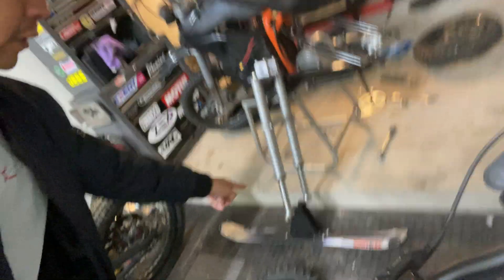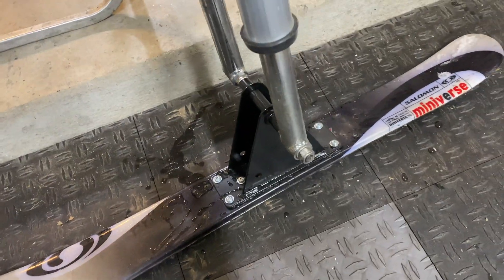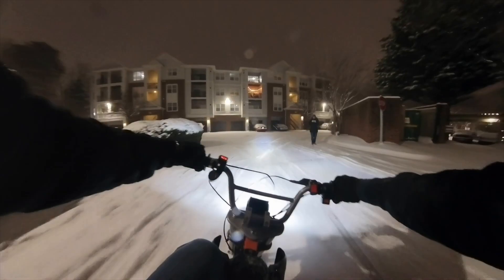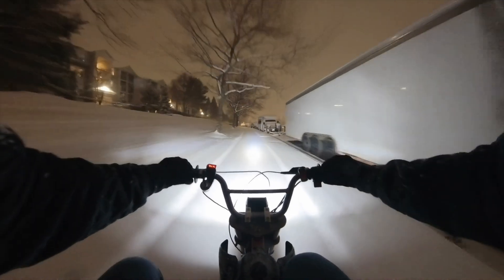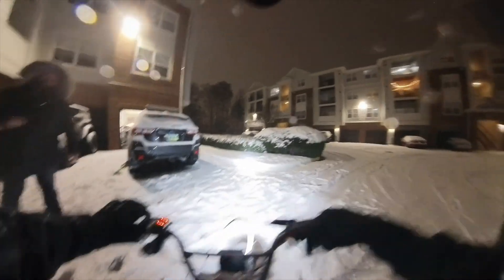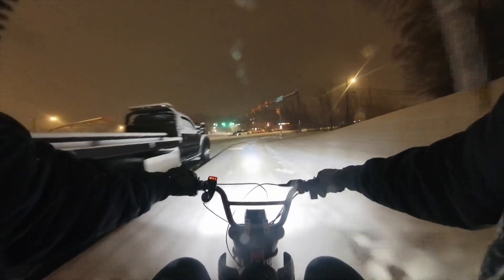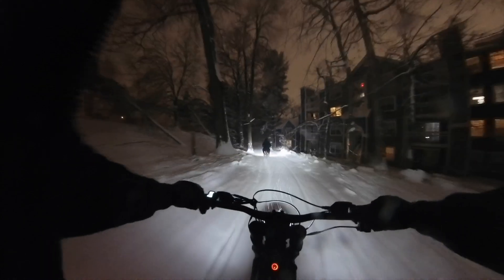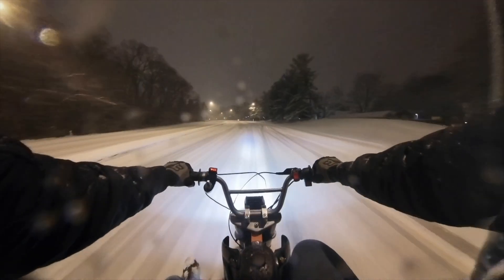I Built an ELECTRIC SNOW BIKE with a 72V Razor MX650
Converted my Razor MX650 into a Snow Bike! I made this kit over a year ago on my red MX500, but unfortunately never got a chance to test it out since we got no snow in VA last year..

M10 Threaded Rod
12mm to 10mm Oilless Bushings